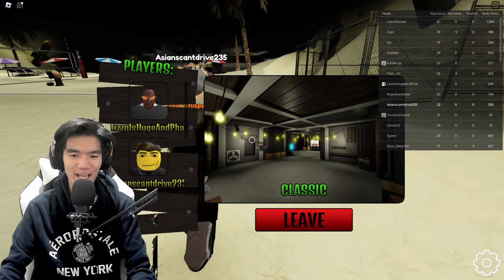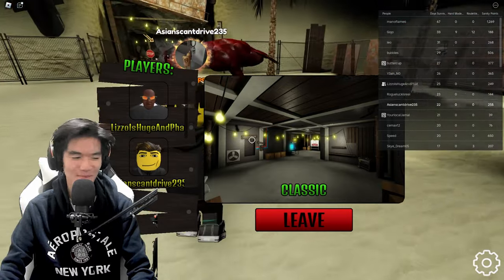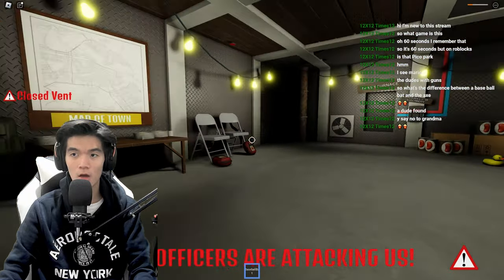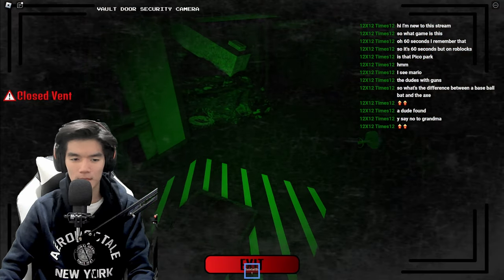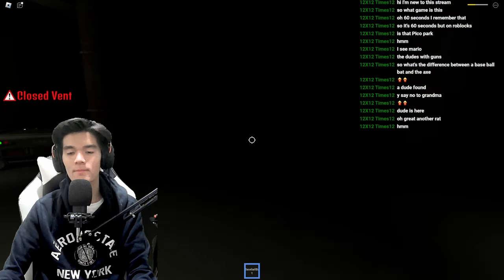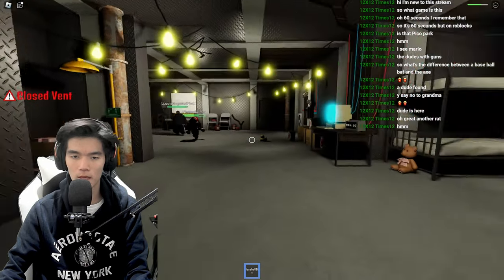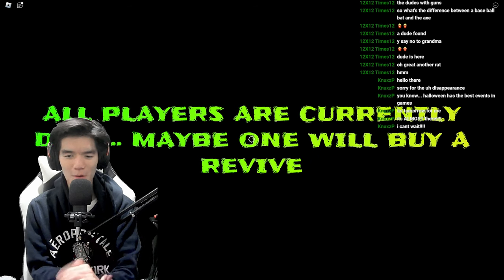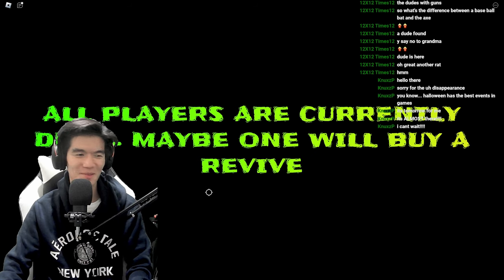I'm Completely Unhinged…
Funny Moments from my Radiant Residents Stream!

Please let me know what I can improve on in the comments!